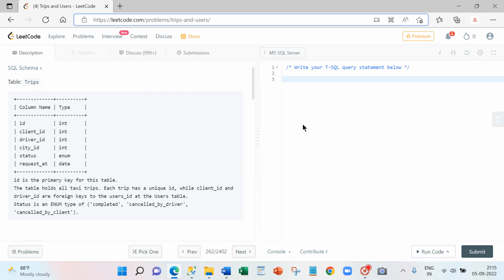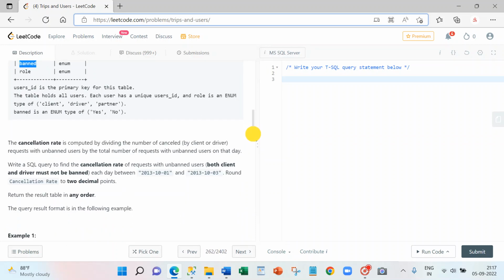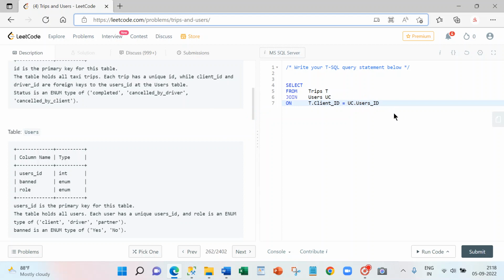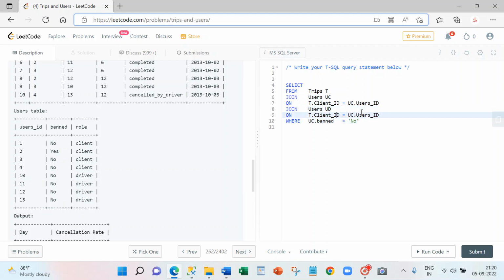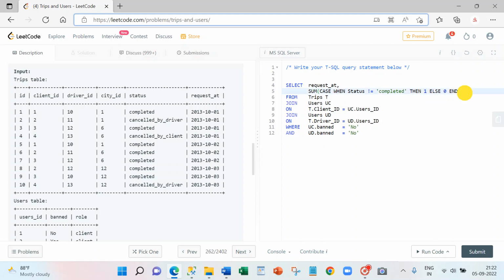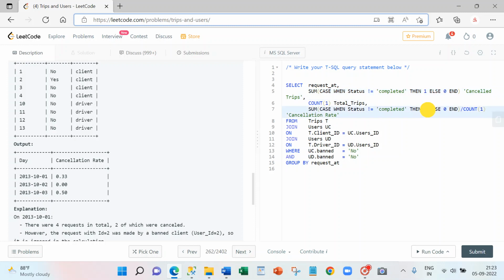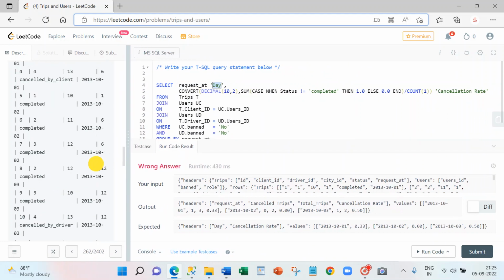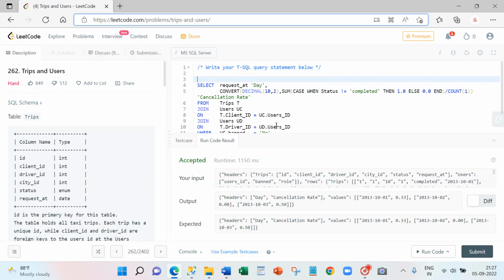Finding 'Cancelled Trip Rate' SQL Challenge of LEETCODE | HackerRank | SQL Interview Question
In this video, we are going to find solution for the 'Cancelled Trip Rate' SQL Challenge posted in LEETCODE.

Please ask me if you want me to solve any other Complex SQL Interview question. I will solve it and upload it as a separate video. Thank you.